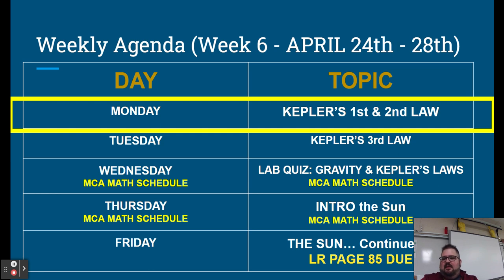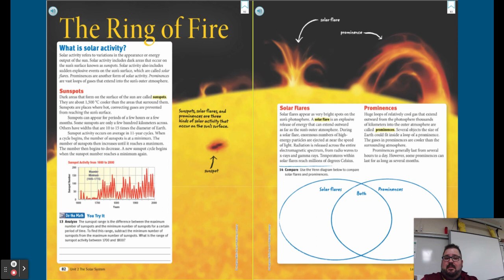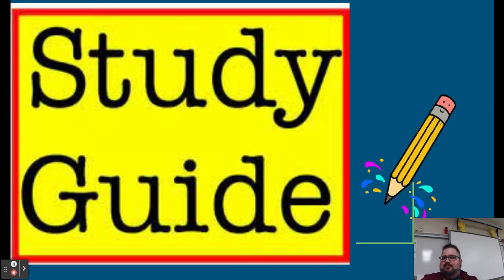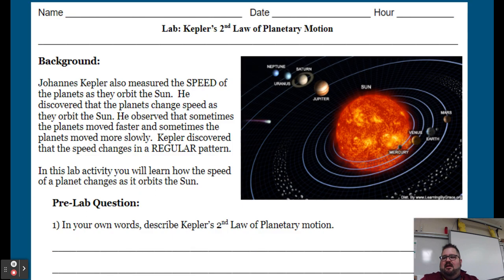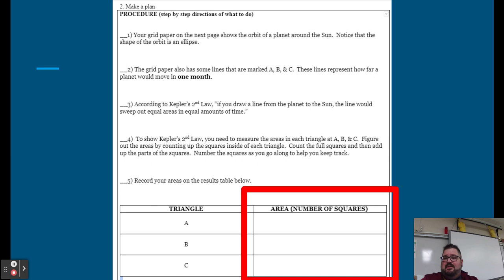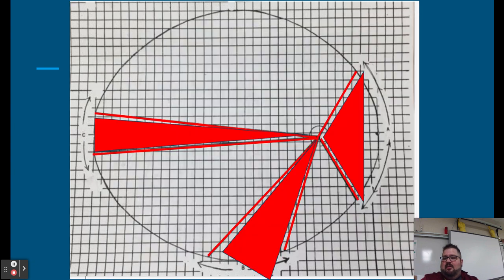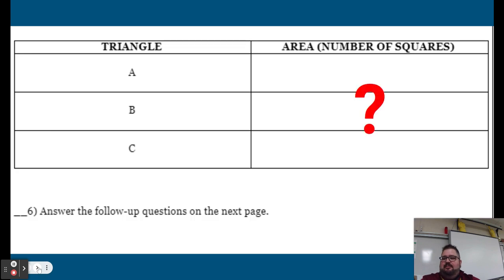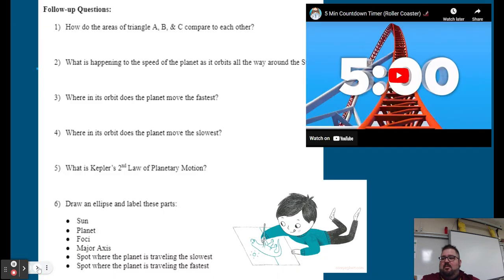Monday April 24, 2023 Daily Lesson Video